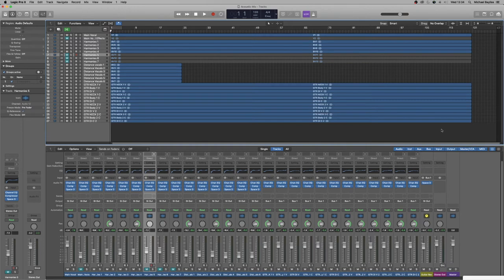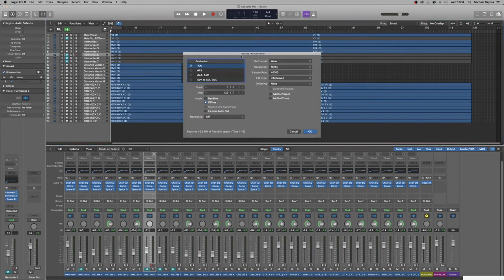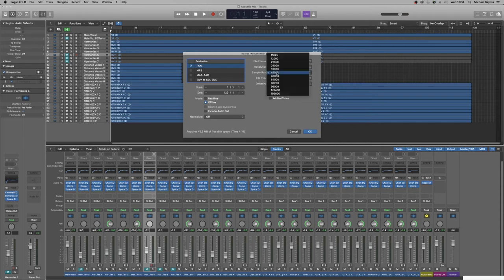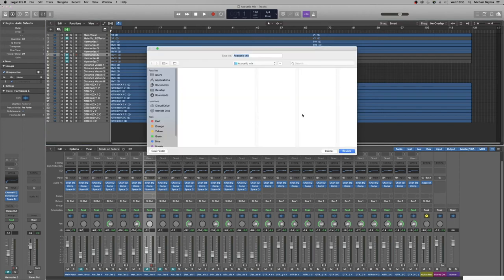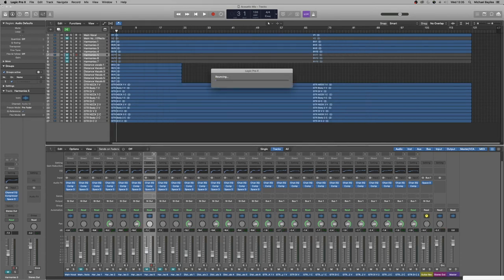How to get your Acoustic mix ready in Logic Pro X Part 5 - Bouncing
In todays videos, i show you how to bounce your mix in Logic Pro X, from previous videos and mixes.